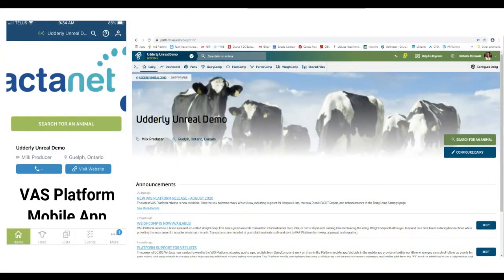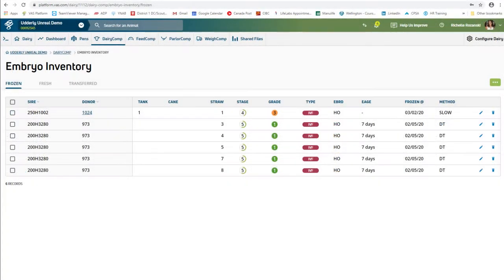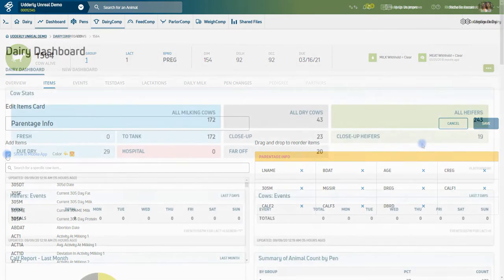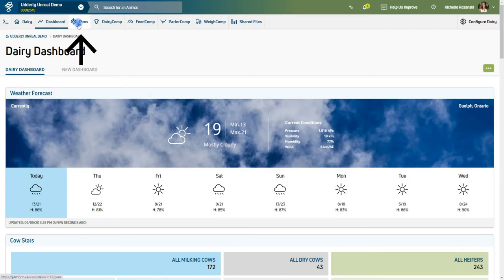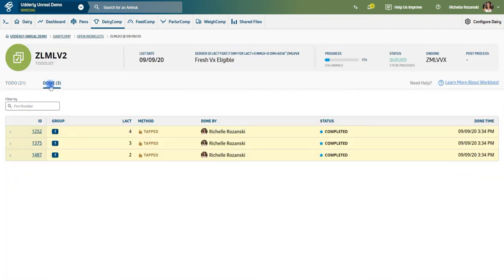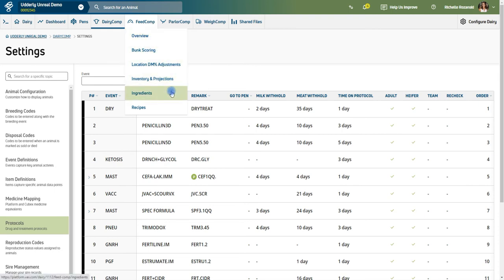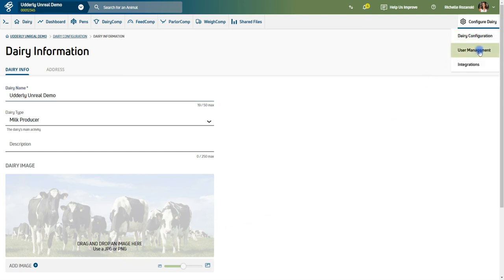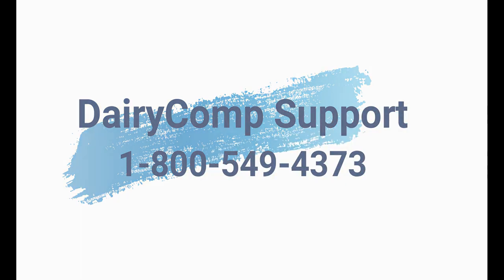DairyComp Tutorial: Web-Based Platform Overview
Don’t have a mobile phone but still wish to manage and analyze your herd data from anywhere you please? Check out how the web-based platform can give you access to your DairyComp data on any device with an internet connection!  Watch this video to learn more. If you have any other questions, contact our DairyComp support team: 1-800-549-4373.